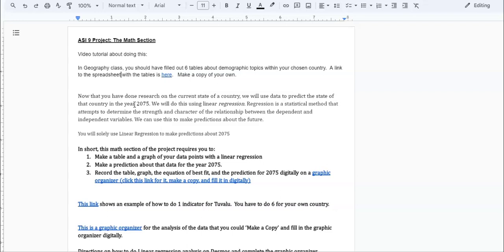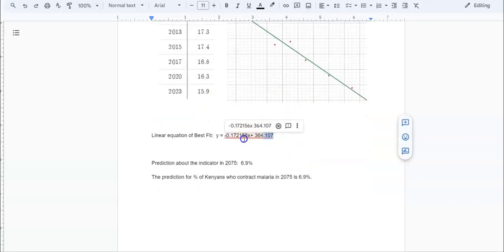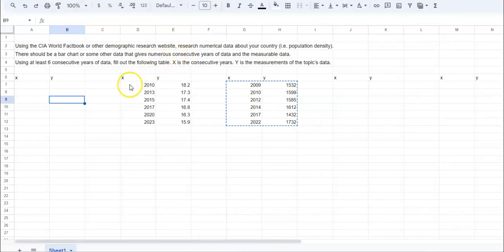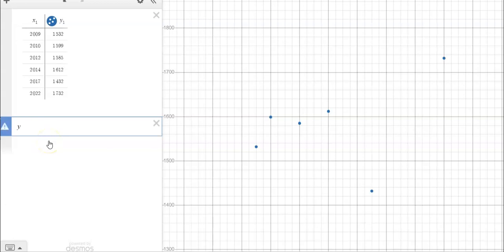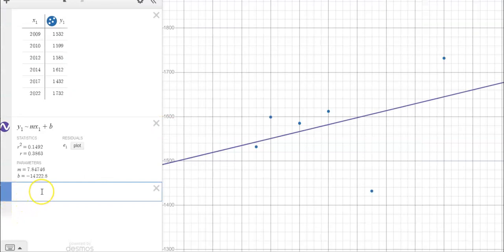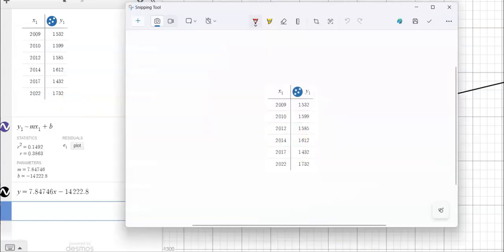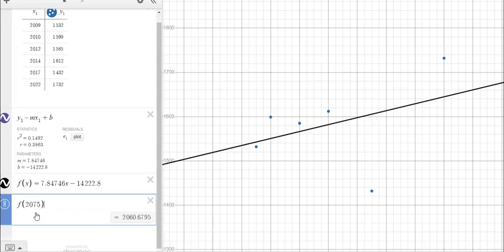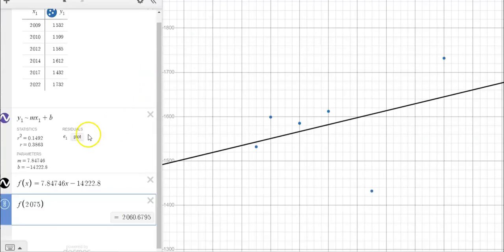ASI 9: Math Portion of the Project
Linear Regression using Desmos